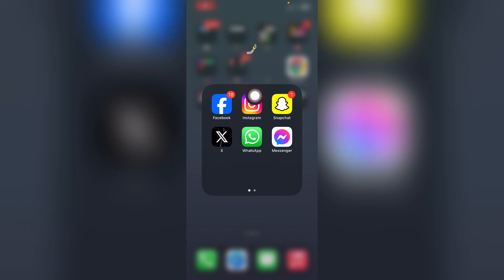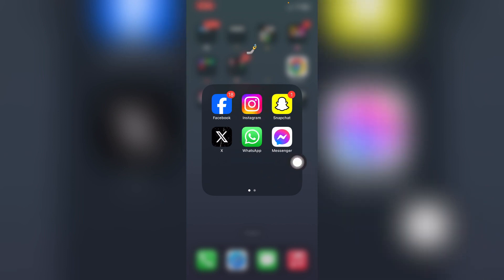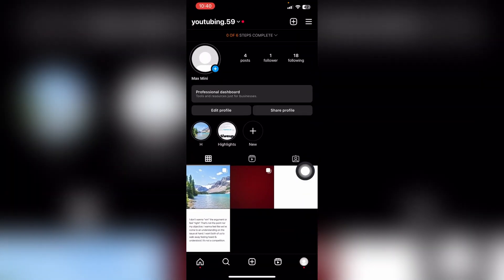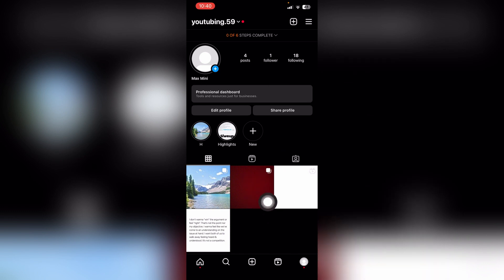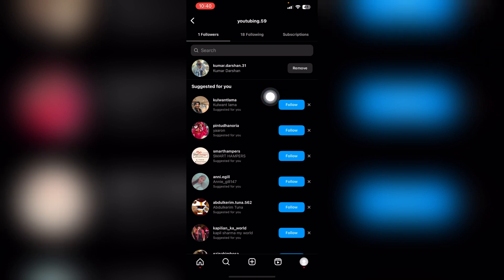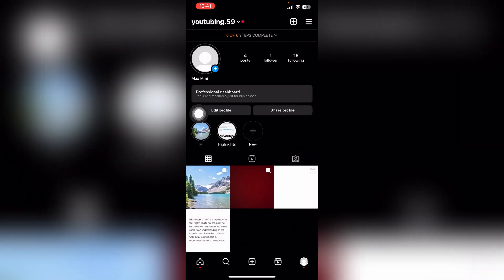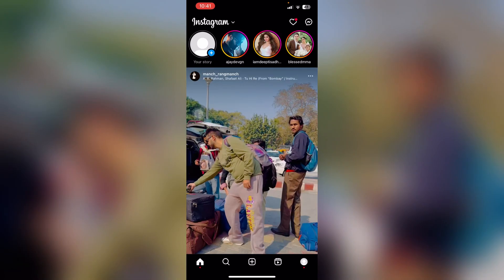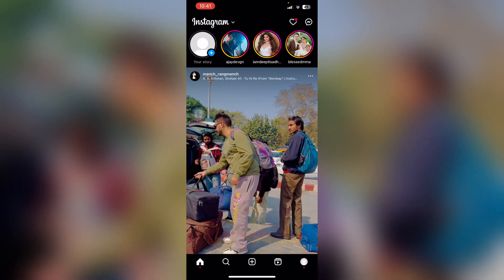How to Remove Followers on Instagram (2024) Easy Tutorial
In this video I'll show you how to remove followers on Instagram.
 The method is very simple and clearly described in the video. Follow all of the steps & successfully remove unwanted followers on Instagram.